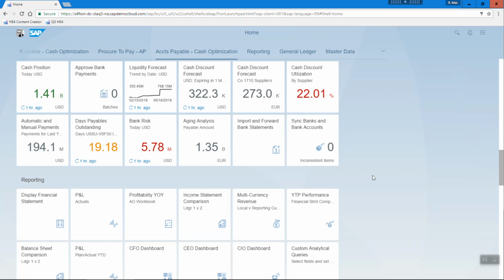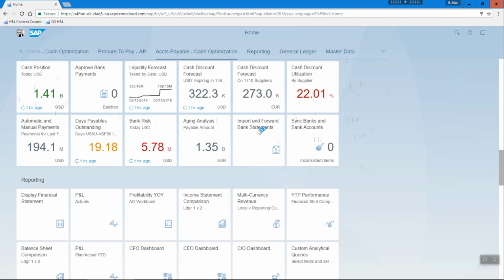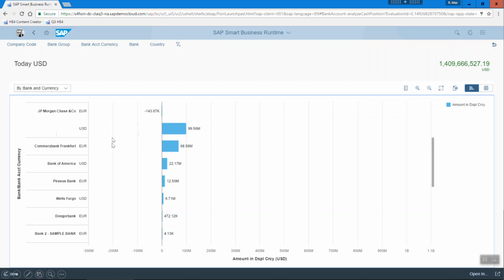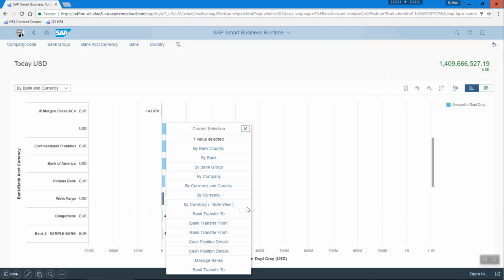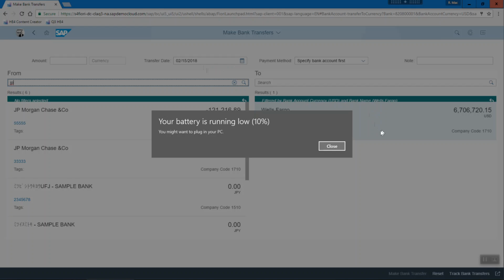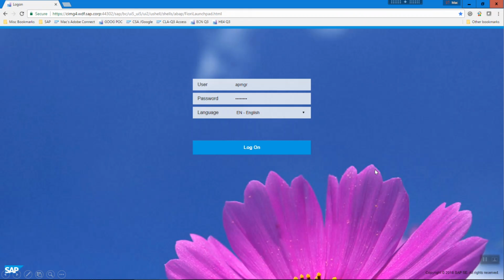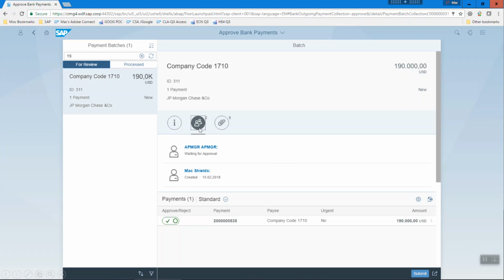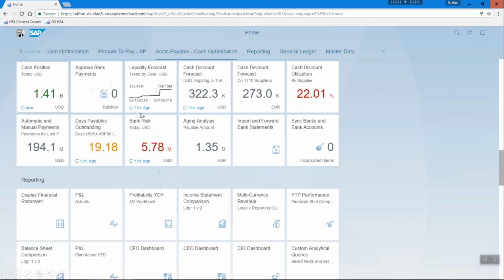Cash position - Bank Transfer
Global Cash position by country, currency, bank.  Cash transfer through Fiori